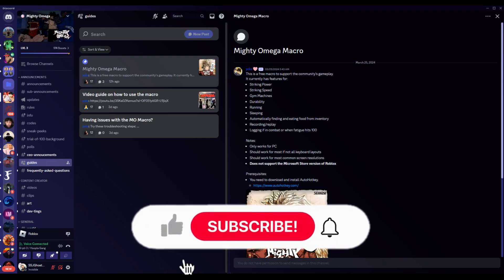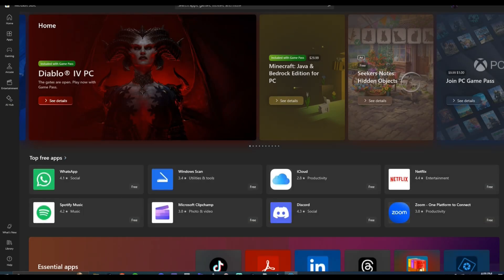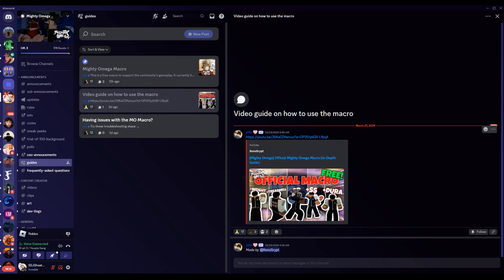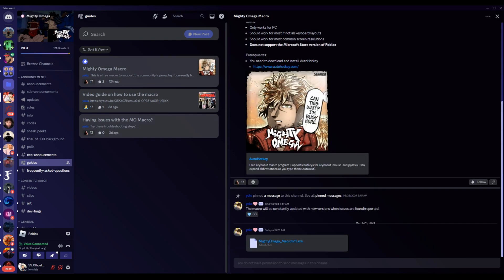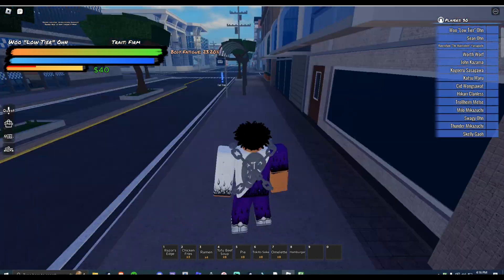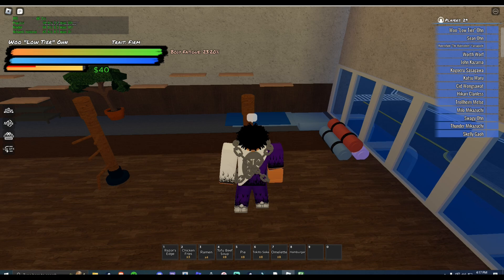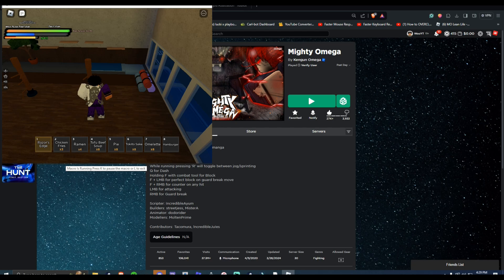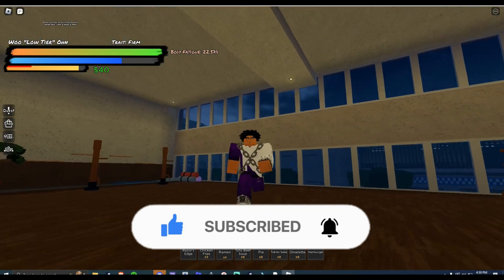Mighty Omega MOST INSANE FREE Macro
You Get the script here in guides

▬▬▬▬▬▬▬ My ROBLOX Info! ▬▬▬▬▬▬▬▬▬▬

Yapping - 0:00
Setting up Actual Macro - 3:15